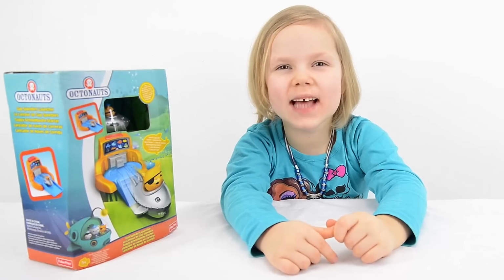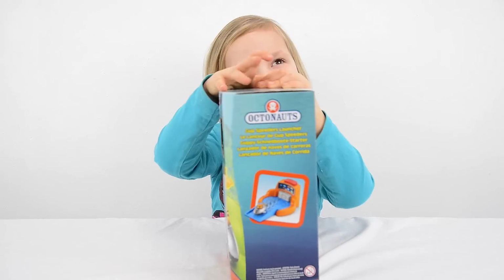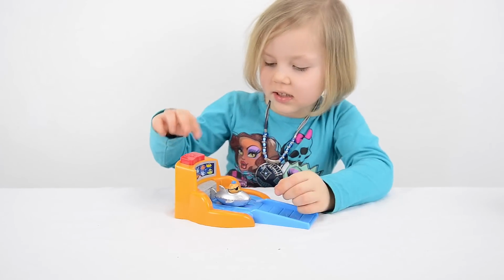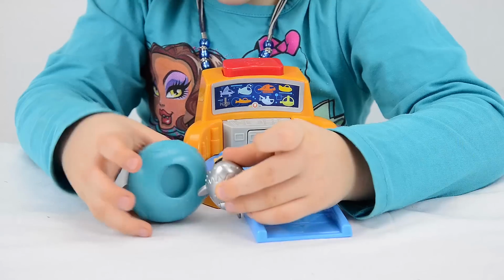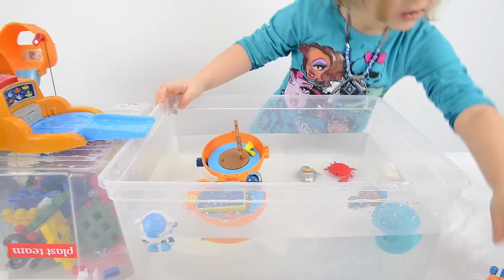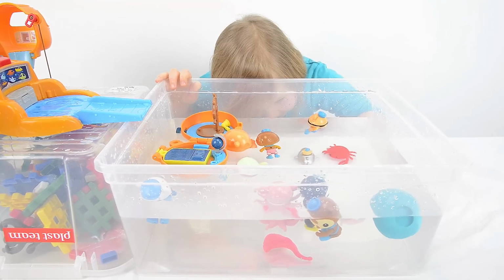Octonauts toys Gup Speeders Launcher - Dinosaur captures captain Barnacles - Octonauts adventures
Today Lada is going to open and review one of the most exciting Disney Octonauts toys - Gup Speeders Launcher. It comes with special edition silver gup, tiny Kwazii and the launcher! Don't miss fun and exciting Octonauts water play. Octonauts will play with the gup speeder launcher. Do you know a secret about it? It can even launch Octonauts! Then they will fight giant dinosaur and splash Lada.  Let's unbox it and play together!

*** KidsBox ***

*** Doc McStuffins ***

*** Frozen***

*** Surprise Eggs ***

*** Octonauts ***

*** LEGO ***

*** Dolls ***

*** LEGO Friends ***